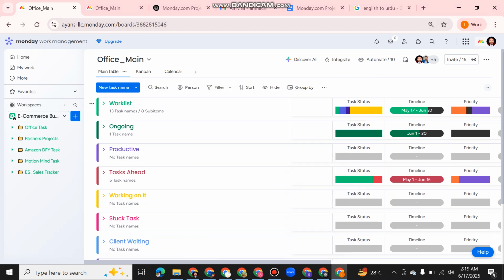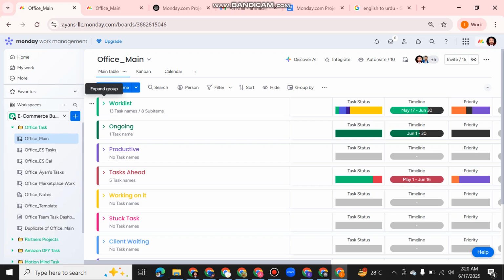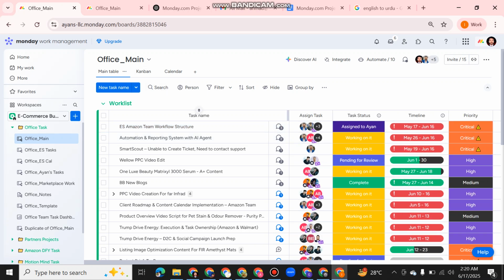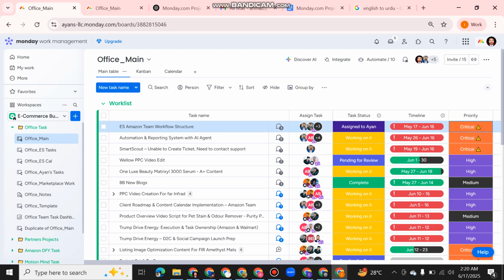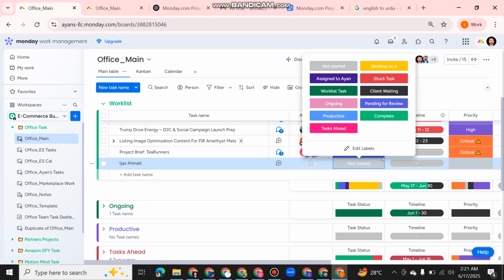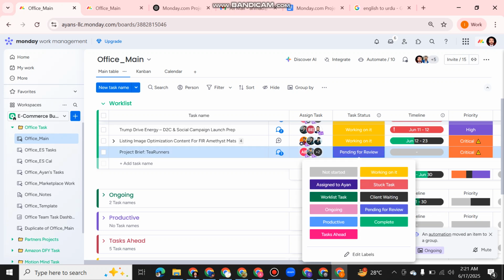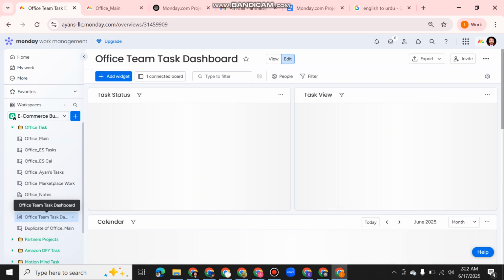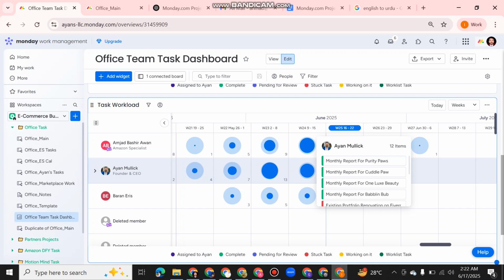Monday CRM Account Setup for E-commerce & Marketing Teams | Full Walkthrough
Looking to streamline your e-commerce and marketing operations using Monday.com? In this video, I’ll walk you through a complete CRM account setup tailored specifically for E-commerce and Marketing departments — helping you manage leads, campaigns, client communication, and sales pipelines in one organized system.

🧩 What You’ll Learn in This Tutorial:
✅ How to set up a dedicated CRM board in Monday.com
✅ Create workflows for lead tracking, campaign management & outreach
✅ Use custom fields, statuses, automations & views
✅ Link boards for team collaboration across departments
✅ Build a dashboard to track performance, KPIs, and conversions
✅ Tips for aligning your marketing and e-commerce sales strategy using Monday

🎯 Perfect For:
✔️ E-commerce Businesses & Marketing Teams
✔️ Freelancers managing product launches or campaigns
✔️ Digital Agencies & CRM Consultants
✔️ Small business owners scaling their sales funnel